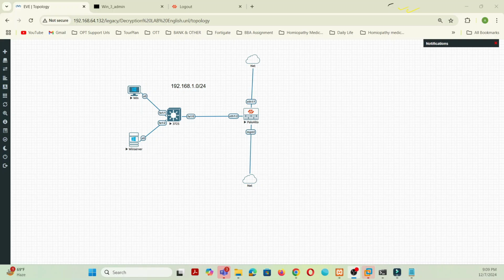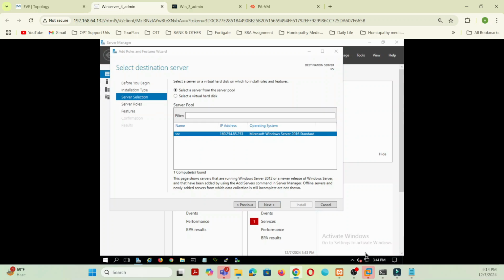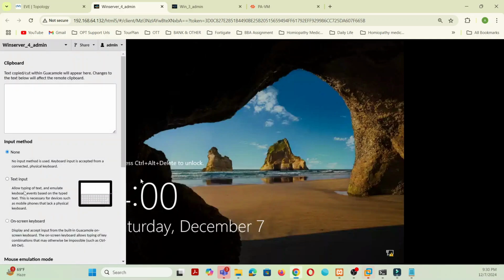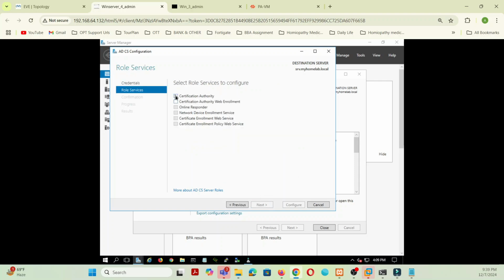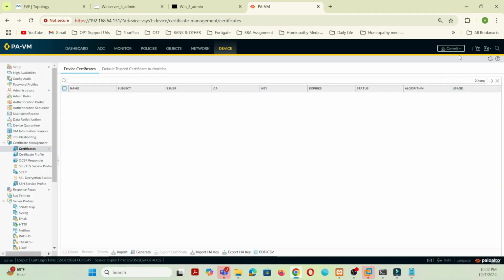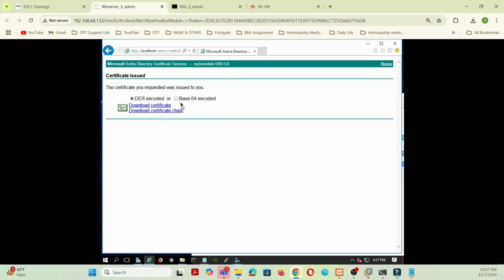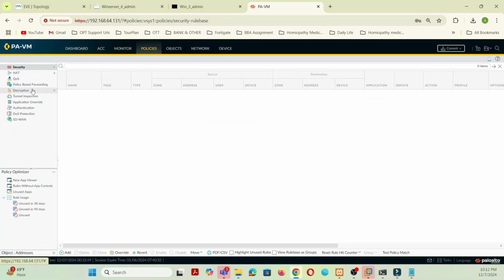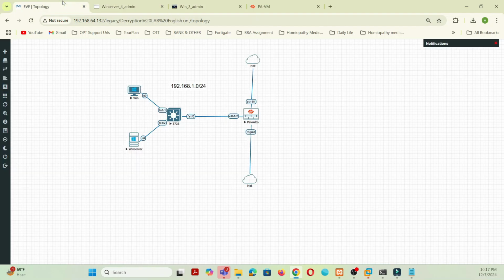PaloAlto Firewall Decryption Policy with CA Server Signed Certificate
Palo Alto Firewall Decryption Policy with CA Server Signed Certificate